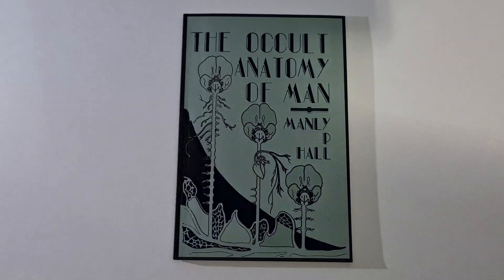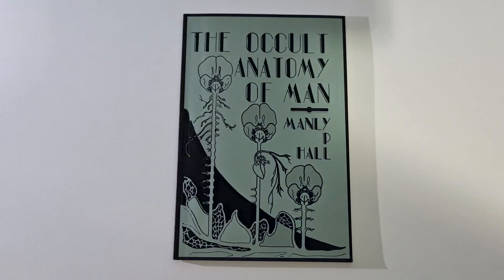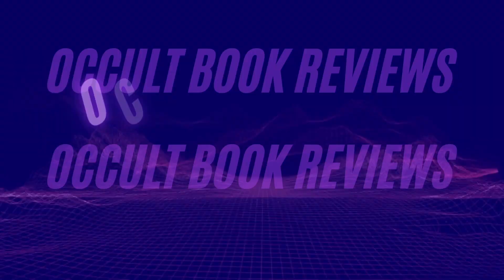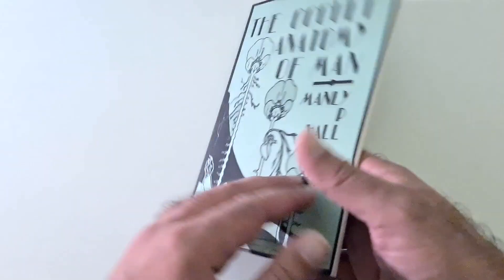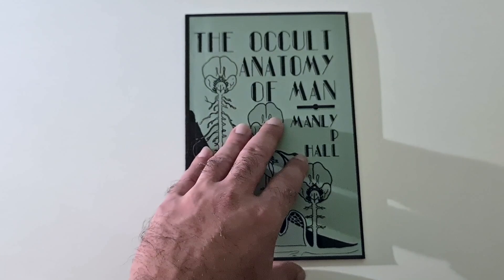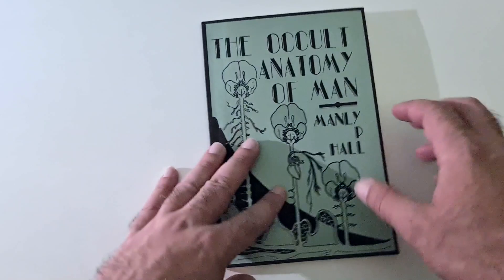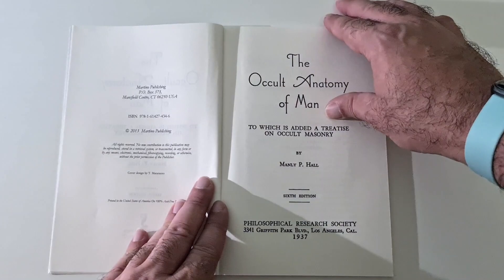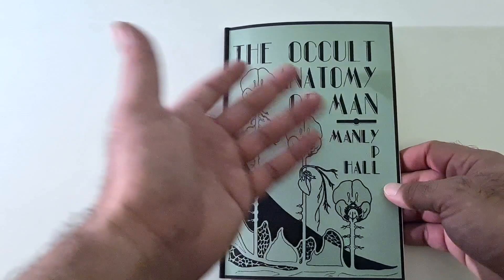Occult Anatomy of Man by Manly P. Hall - Best occult books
Occult Anatomy of Man by Manly P. Hall book review.
Check also the other book reviews on the channel!
Also leave a comment for any questions about this book or any other book review from my channel.

Link for Amazon UK: